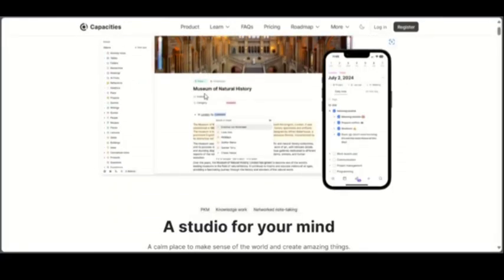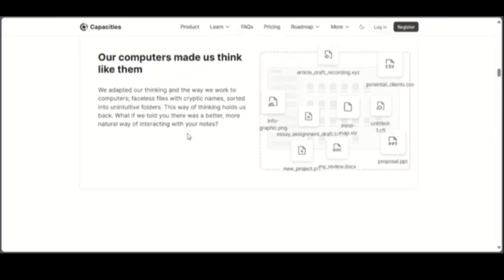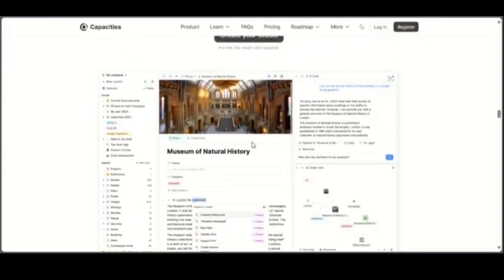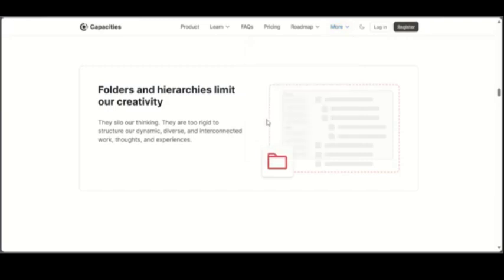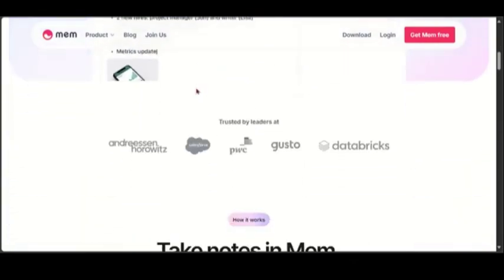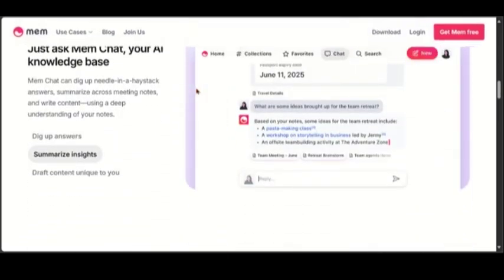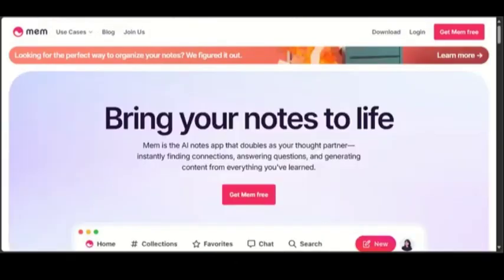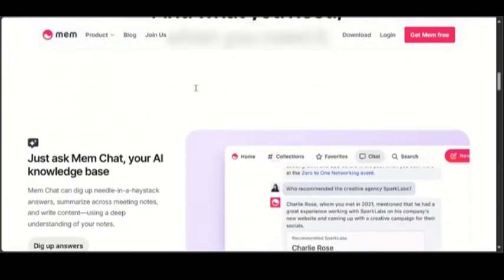Capacities vs Mem AI (2025 Showdown) – Which AI Note-Taking App Wins? 🏆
In This Video, you will learn about  the ultimate battle between two AI-powered productivity tools—Capacities and Mem AI! 🧠⚡ We’ll compare their features, pricing, ease of use, and AI capabilities to help you decide which one is best for organizing your thoughts, projects, and knowledge in 2025. Whether you're a student, professional, or content creator, this breakdown will save you time and boost your workflow!
🔹 Which app has better AI search?
🔹 Is Mem AI worth the hype?
🔹 Does Capacities handle large projects better?